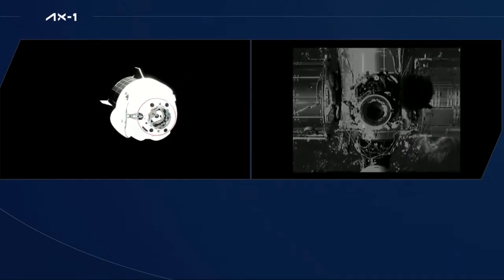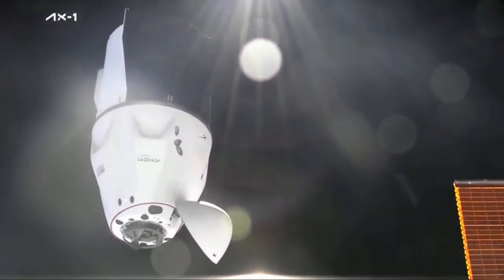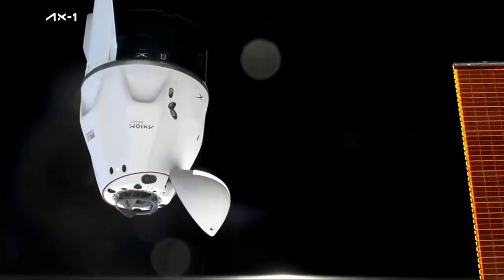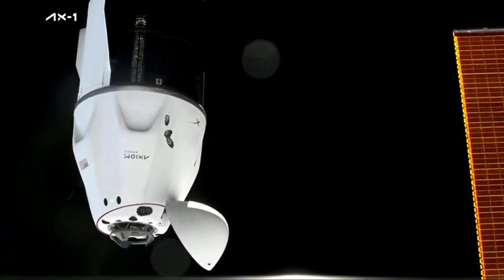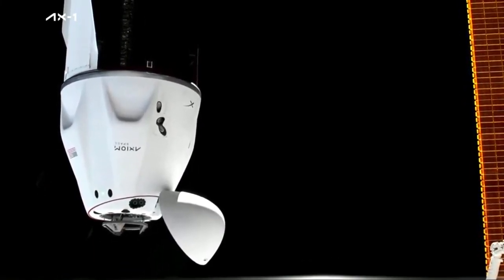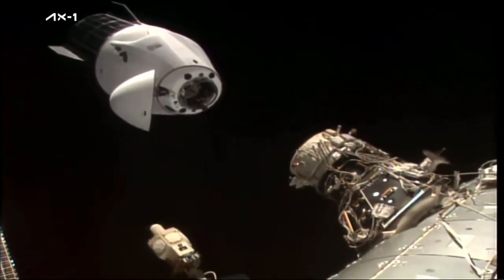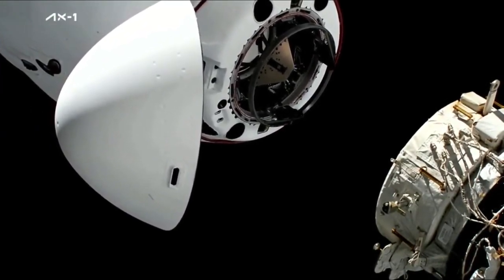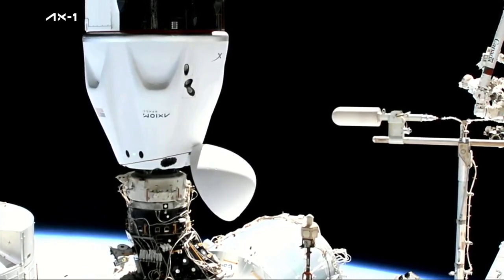SpaceX Ax-1 Crew Dragon acopla com a estação espacial com 1ª tripulação totalmente privada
O SpaceX Crew Dragon Endeavor atracou na Estação Espacial Internacional em 9 de abril de 2022. A bordo estavam a tripulação do Axiom Space AX-1 Michael López-Alegría (comandante), Larry Connor (piloto), Mark Pathy (especialista da missão) e Eytan Stibbe ( especialista em missão).

Crédito: SpaceX